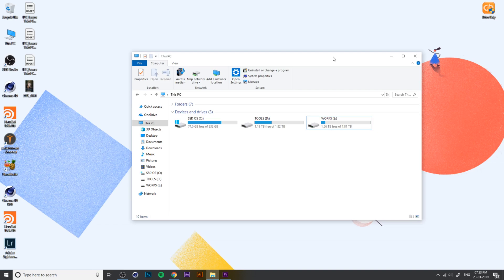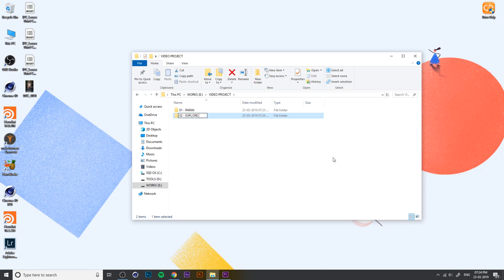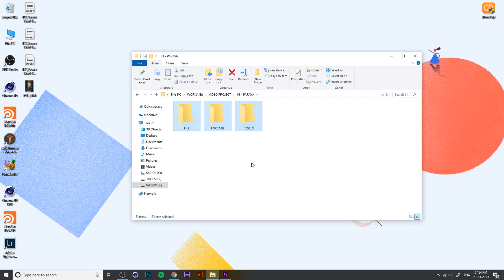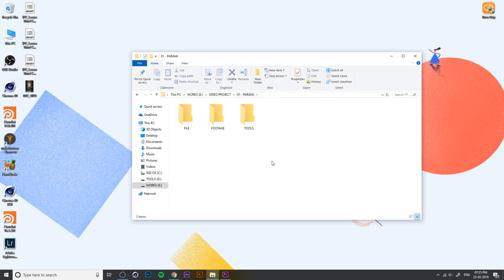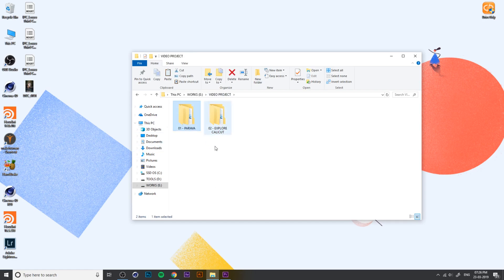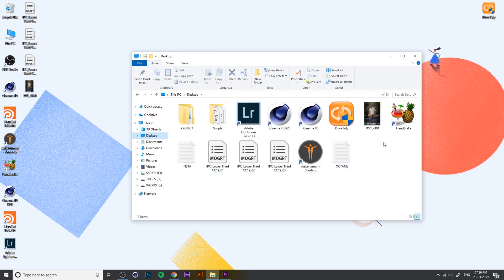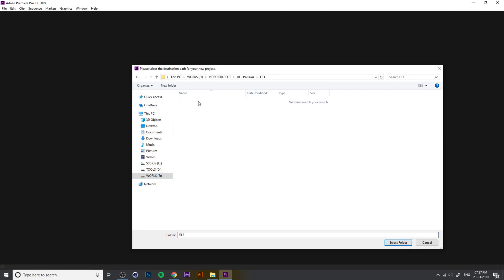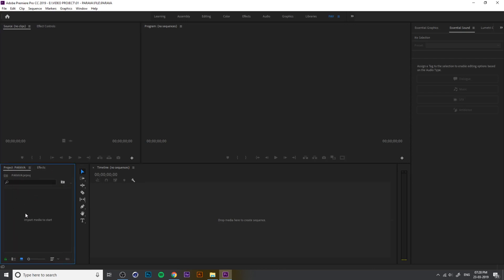Start Video Editing Like Professionals | Malayalam Premiere Pro Master Class | S1 • E03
S1 • E3

പ്രീമിയർ  പ്രോയിൽ പ്രൊജക്റ്റ് തുടങ്ങുന്നതിന്റെ മുൻപ് നമ്മുടെ വീഡിയോസും മറ്റും വൃത്തിയായി ഒരു ഫോൾഡറിൽ ഓർഗനൈസ് ചെയ്തുവെക്കണം, ഇത് നിർബന്ധമുള്ള കാര്യമല്ല, പക്ഷെ നമ്മുടെ മുന്നോട്ടുള്ള വഴികളിൽ ഇത് ഏറെ ഗുണം ചെയ്യും. അതുപോലെ അഡോബി പ്രീമിയർ പ്രോയിൽ പ്രൊജക്റ്റ് സെറ്റിങ്ങ്സും വീഡിയോ ഇമ്പോർട്ടും ഒക്കെ നാം ശ്രദ്ധിക്കണം, എന്തിനധികം പറയണം ഫ്രെയിം റേറ്റ് വരെ വളരെ ഇമ്പോർട്ടന്റാ

In this third episode I would like to share about how to organize our adobe premiere pro project and footage like professionals and how to create right project settings for video editing and introduction to premiere pro cc interface in Malayalam.